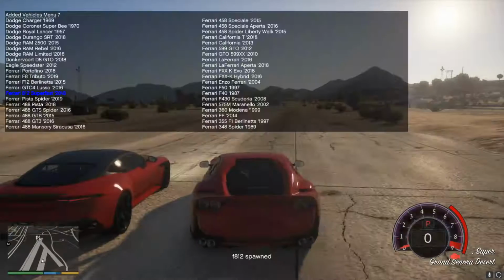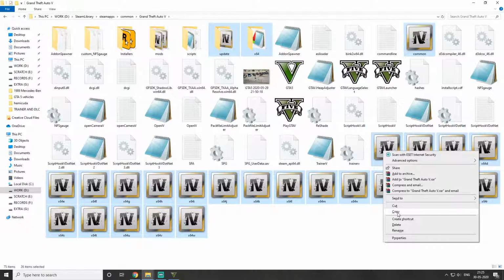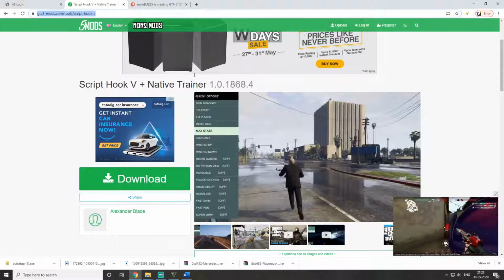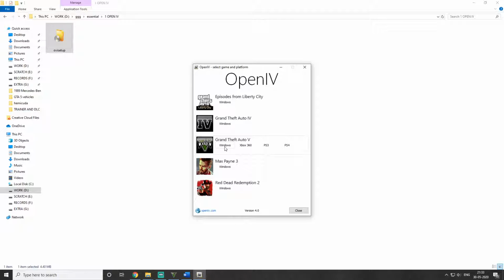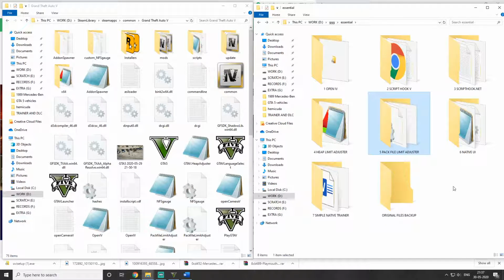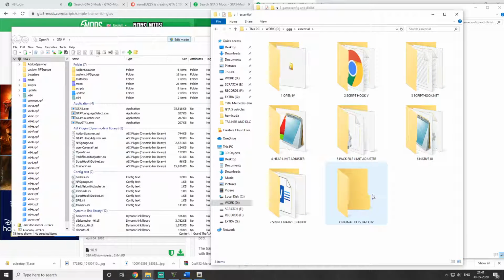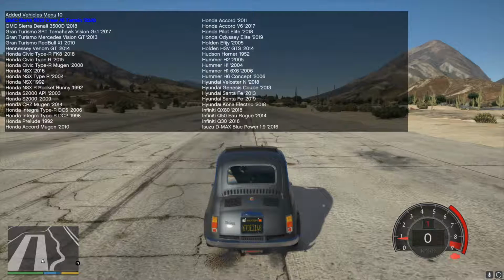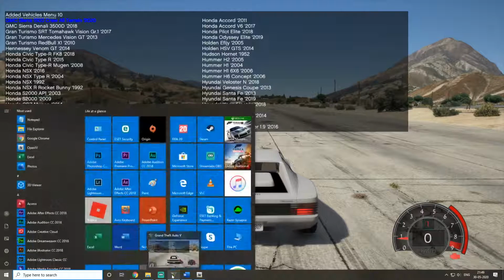GTA 5 1000 Real Cars Pack 2020 How to Install and Download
Link to the tutorial video on how to download and install the 1200 cars pack (that pack is free)

Here are the Google drive links to Download the Eenu 1200 Cars GTA 5 Add-0n Pack 2020
Download both the parts PART 1 and PART 2

Follow this Youtube channel for tutorial on how to download and Install the GTA 5 1200 Real Cars Pack